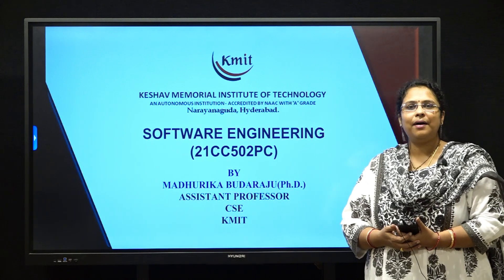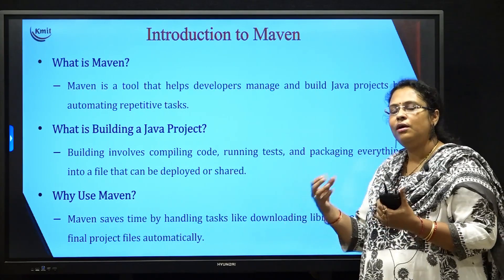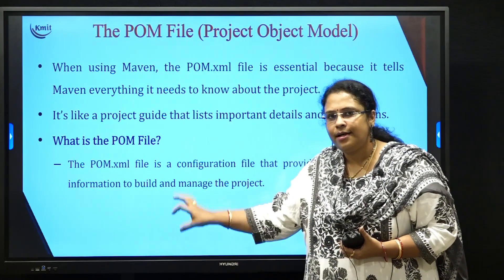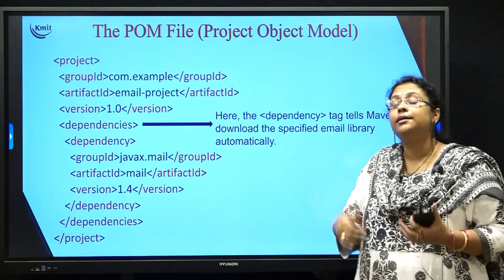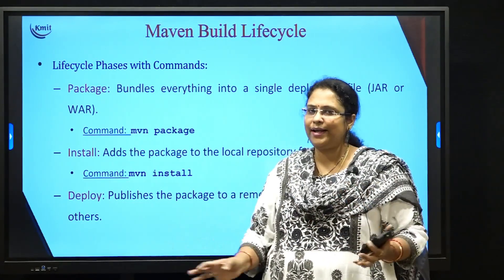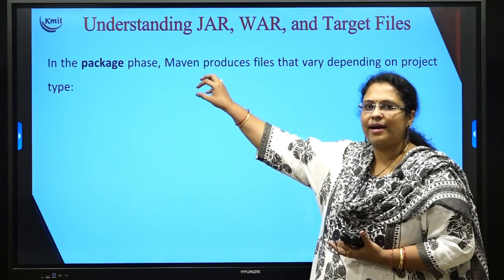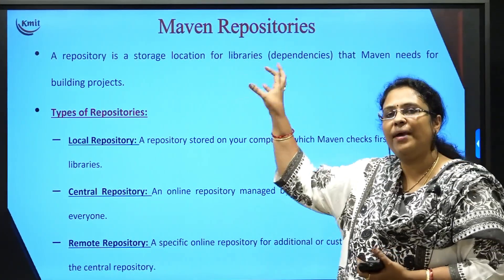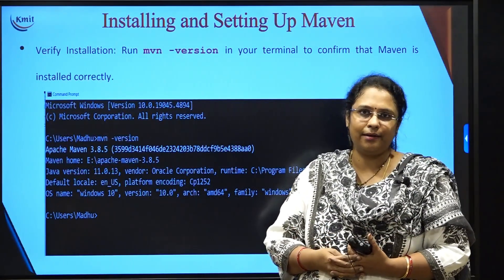UNIT 3 INTRODUCTION TO MAVEN, INSTALLATION AND CONFIGURATION